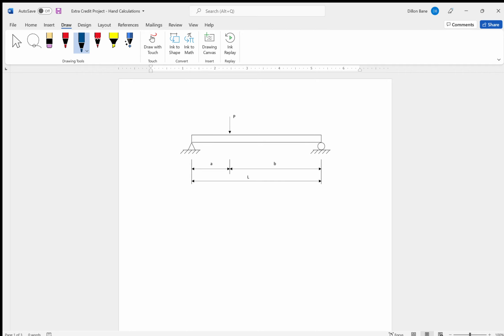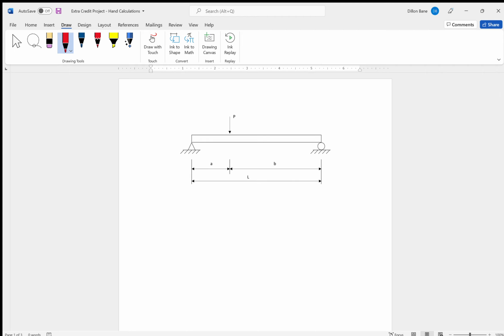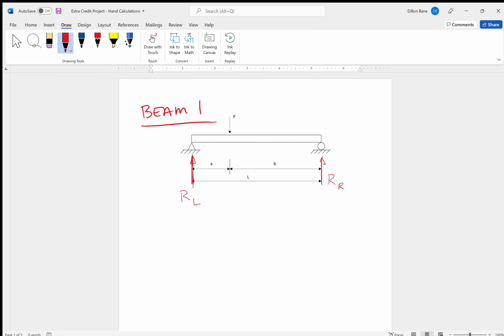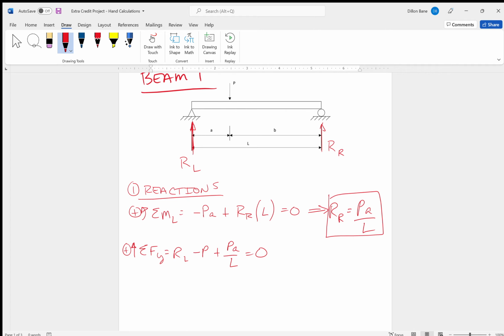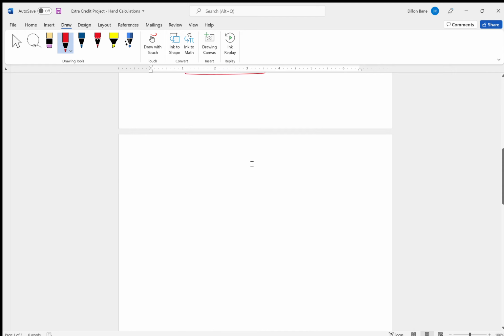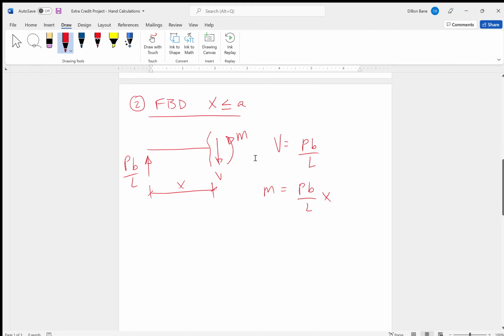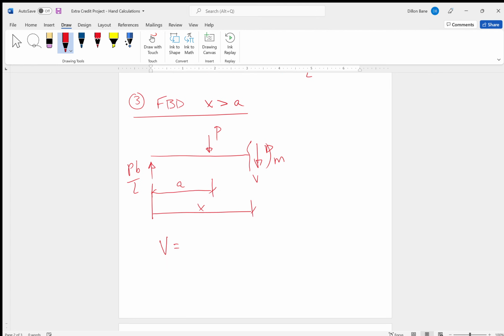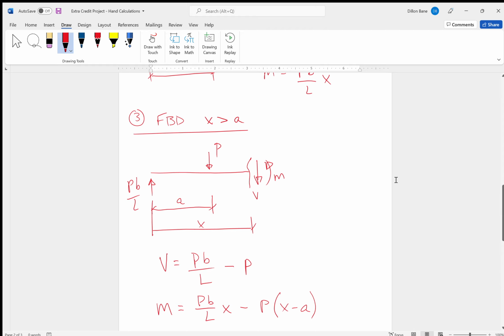CEE 2110 - Extra Credit Project - Hand Calculations